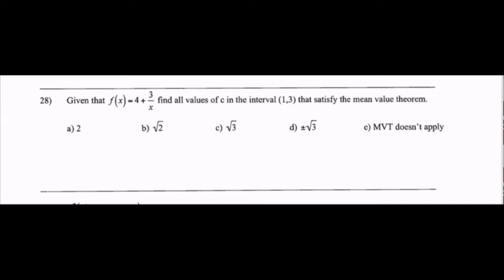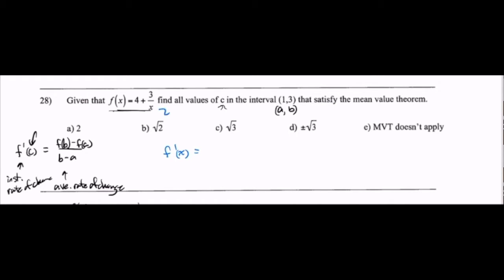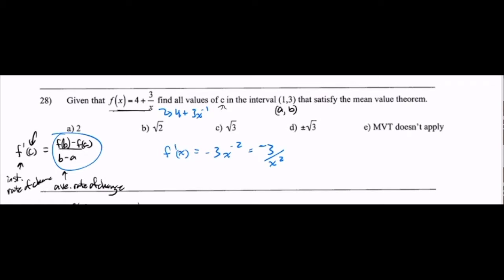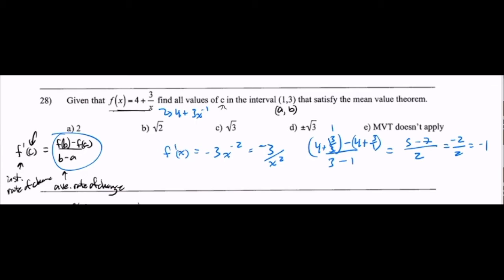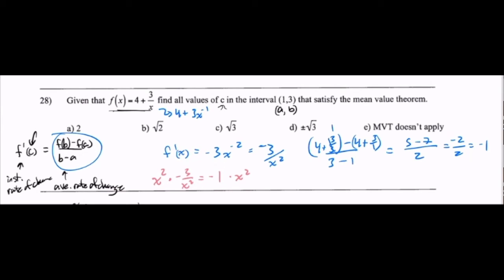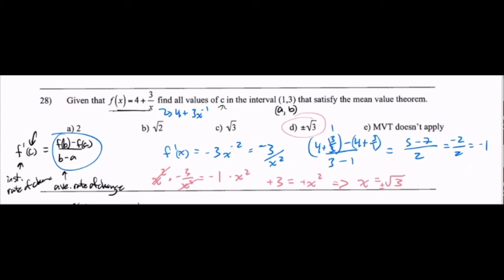#28 MVT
What is the mean value theorem?